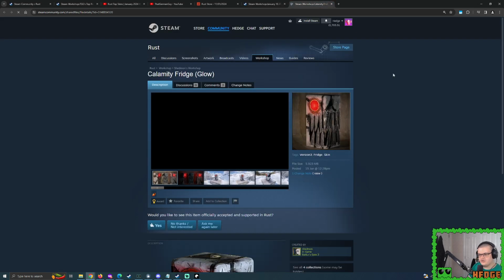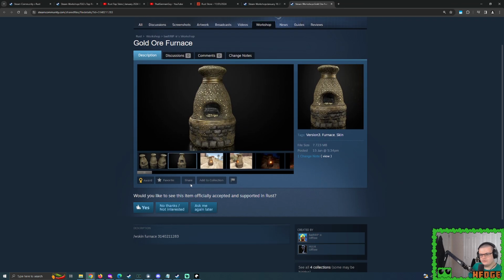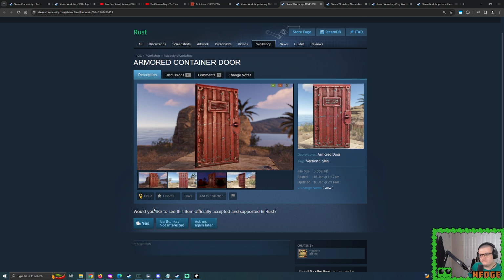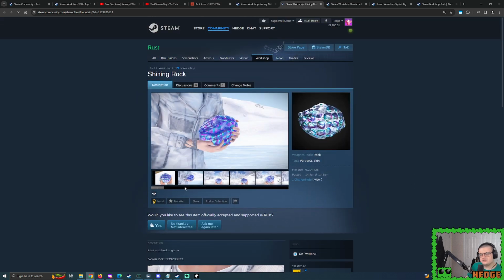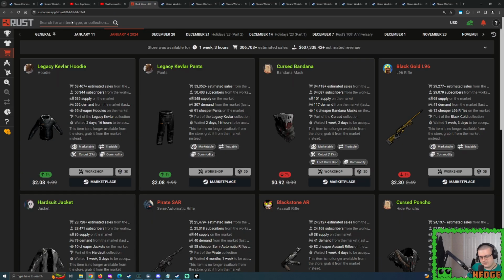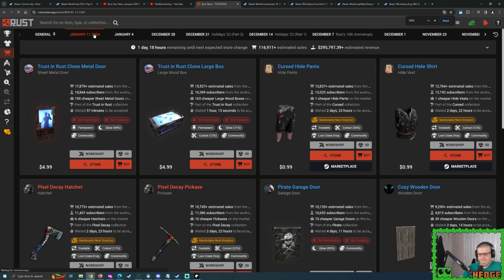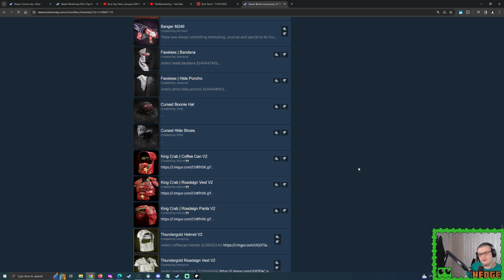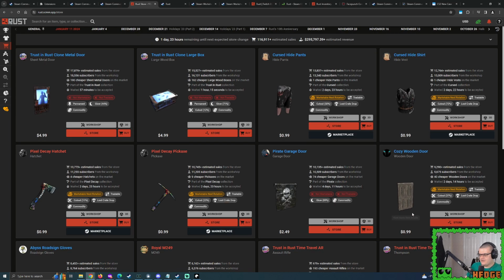Rust Workshop Skin Checks (January 16 2024)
0:00 Introduction
3:38 Deployables -
4:34 Constellations, Adobe & Molten Visage Rug
12:41 Legacy Large Wood Box V2
28:49 Neon Vibes Armored Door
32:24 Cozy Wooden Double Door
35:19 Neon Cactus Sheet Metal Double Door V2
38:52 Tools/Weapons -
40:18 Blackstone Rock
44:58 Ninja Tools
46:57 Arctic Icepick
50:31 Redemption Revolver V2
56:00 Chameleon SAP
1:02:23 Concentric Thompson V3
1:03:27 Pixel Decay Pump Shotgun
1:10:13 Soul Eater & El Diablo AK47
1:13:15 Banger M249
1:15:16 Armour/Clothing -
1:16:15 Cursed Boonie Hat & Hide Boots
1:19:22 Thundergold Tier 2 V2
1:24:42 Some skins accidentally set as 'Charity' ???